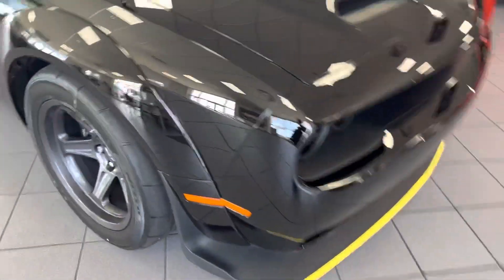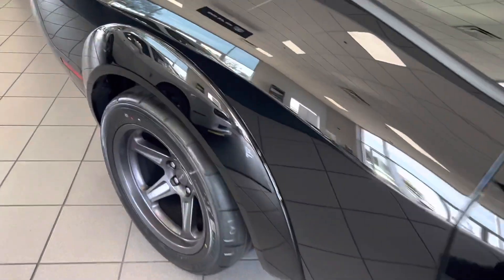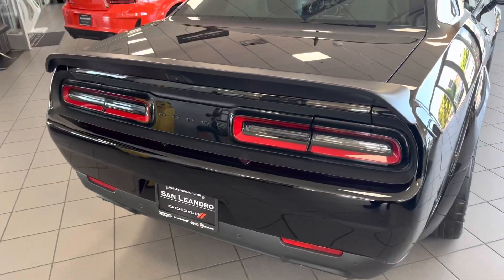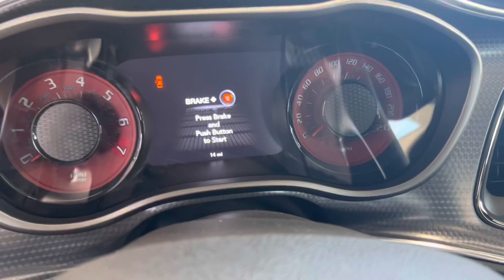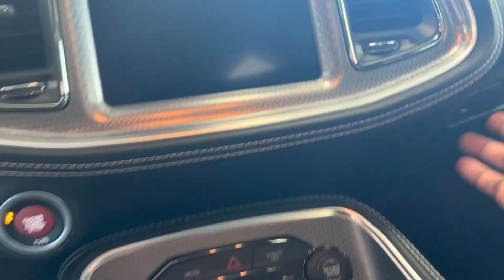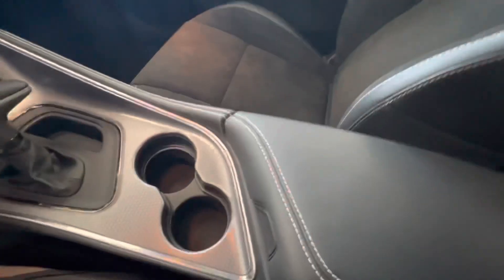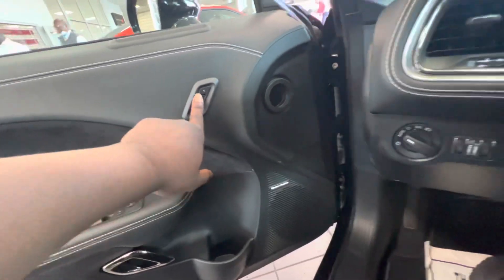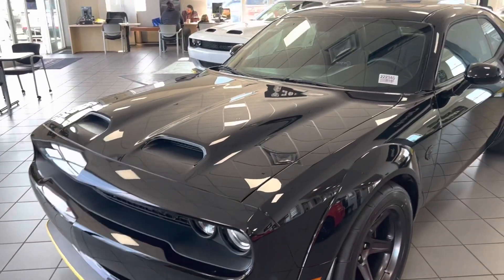2022 Challenger Srt SuperStock Beasty Review